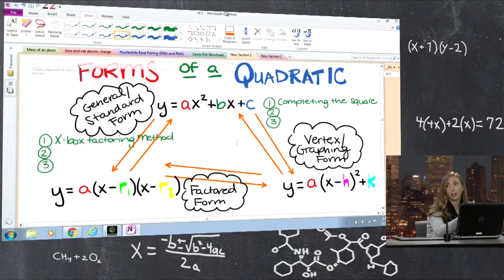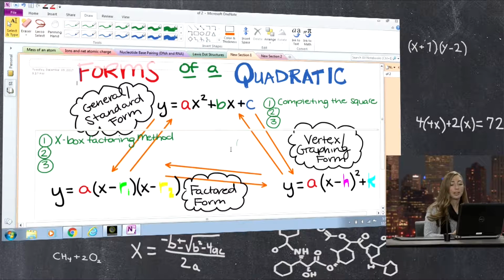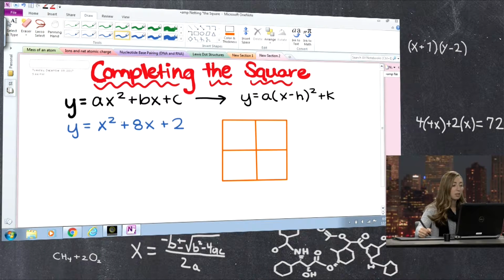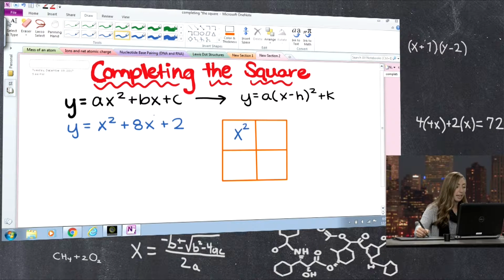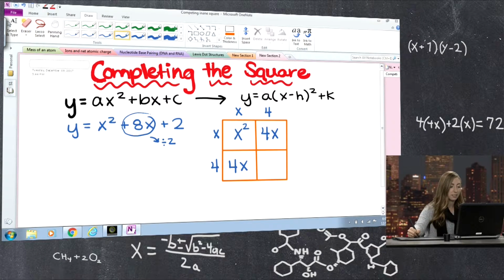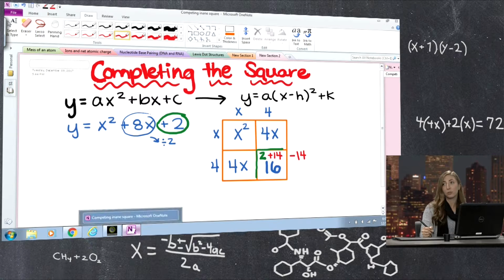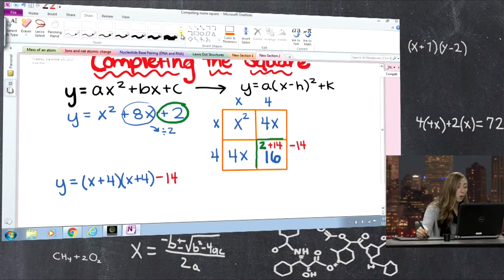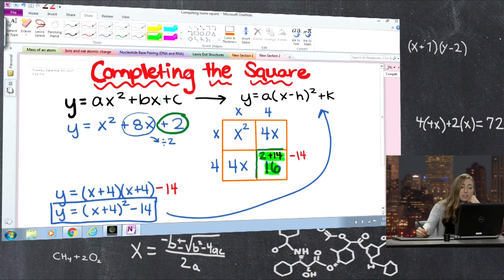Tutor This: Quadratics